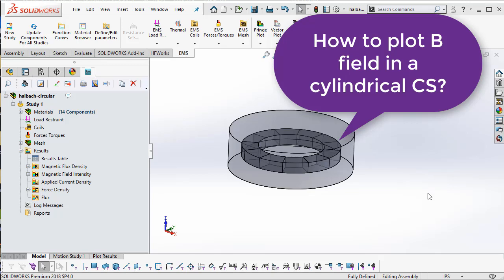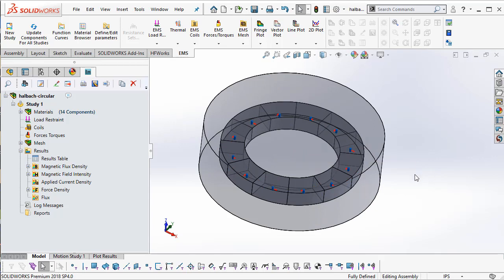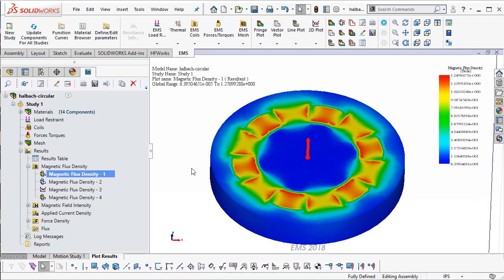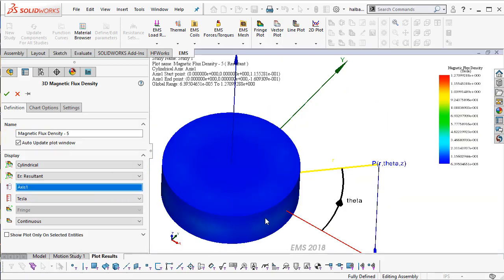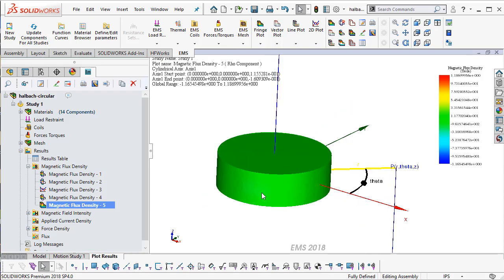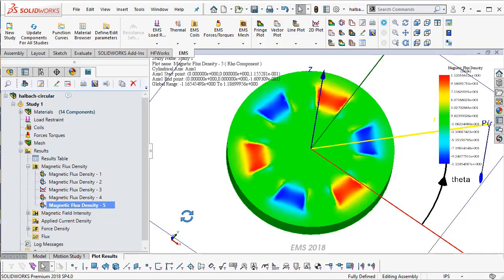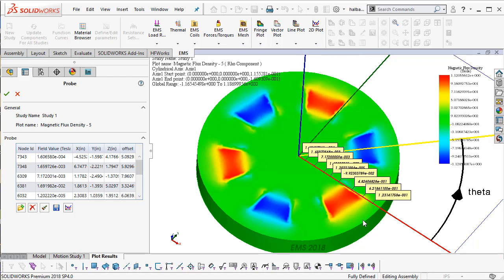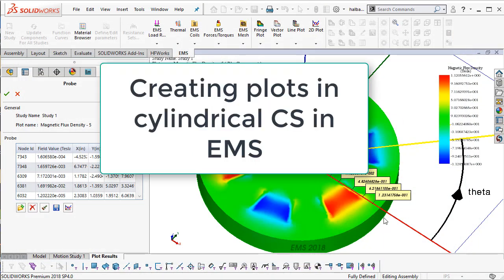Plotting 3D EMS results in Cylindrical Coordinate System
This short video shows how to plot 3D results in EMS for SOLIDWORKS in a Cylindrical Coordinate System.